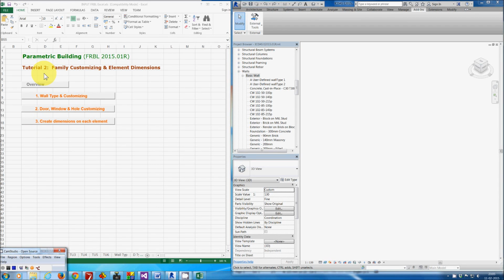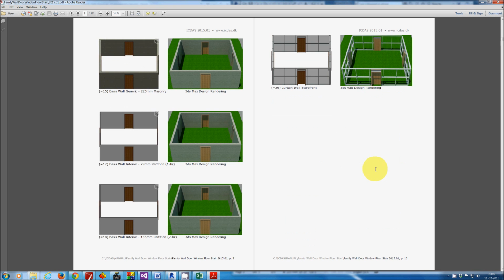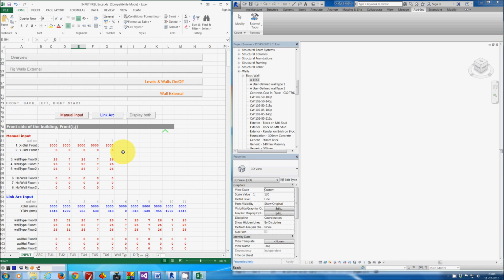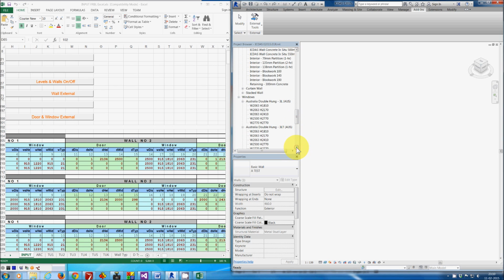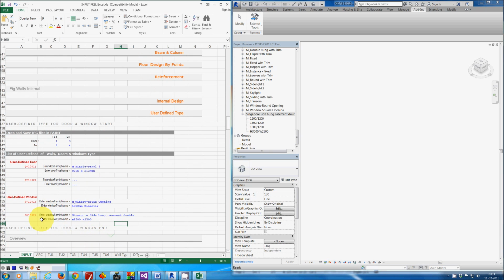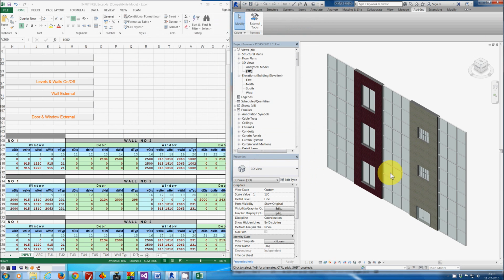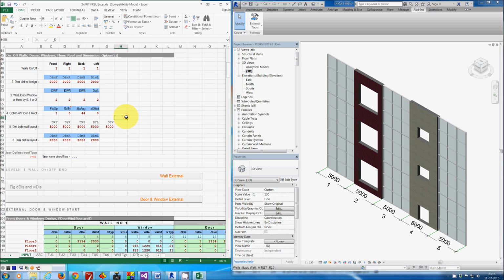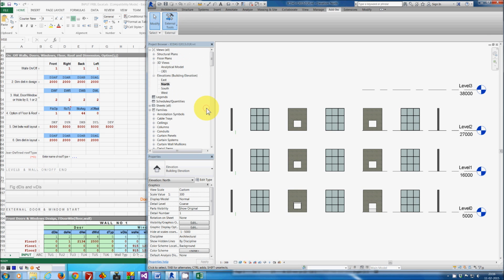ICDAS FRBL Tutorial 2 Family Customizing